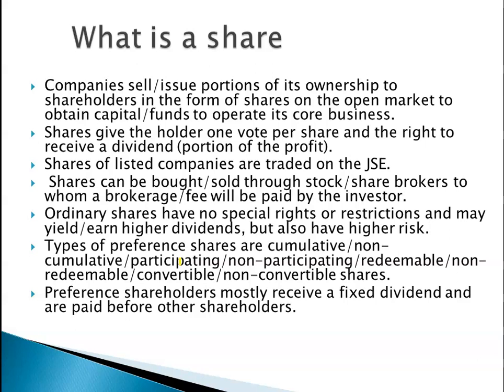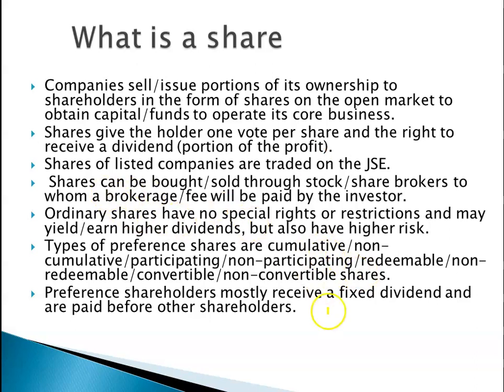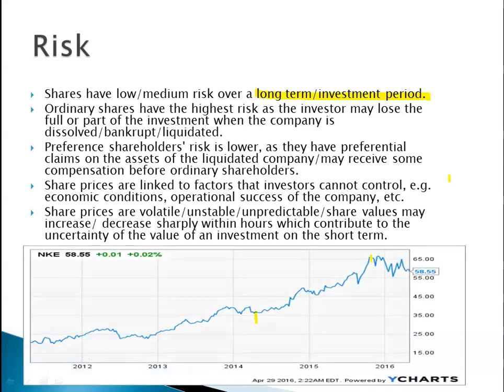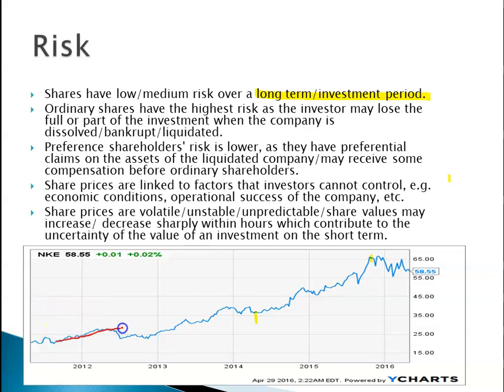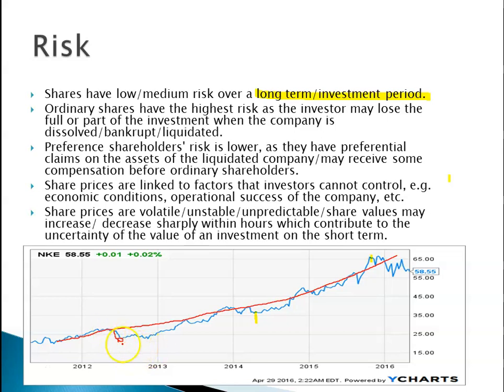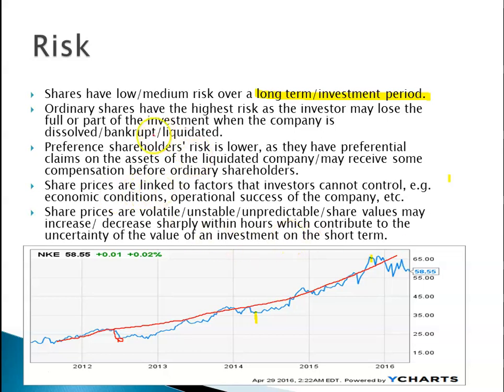Gr 12 Investments Part 5 (Investment Types Shares)